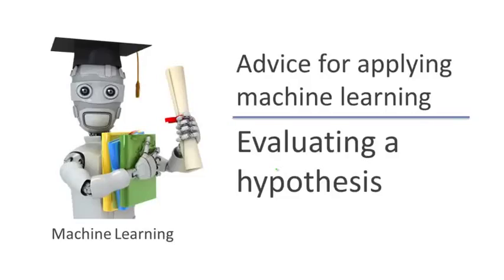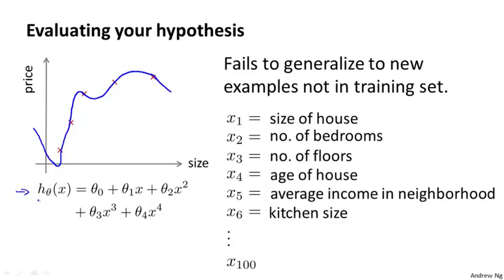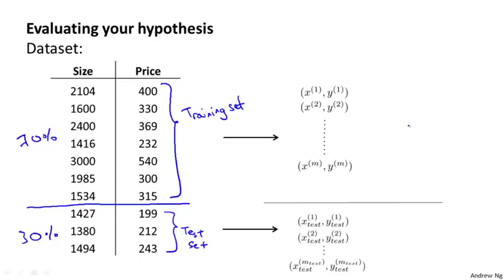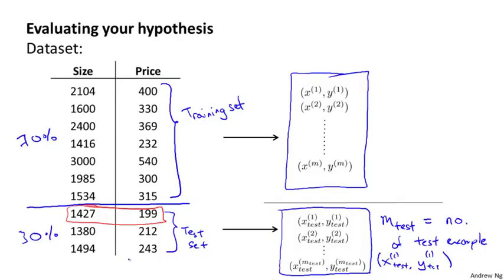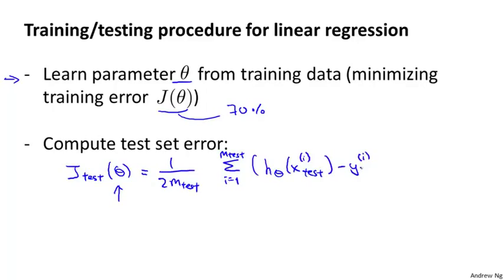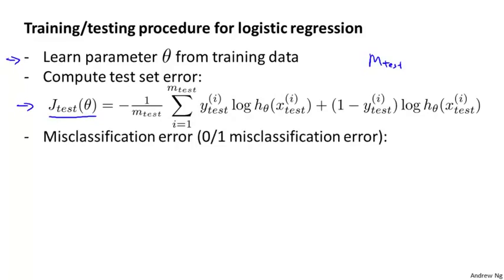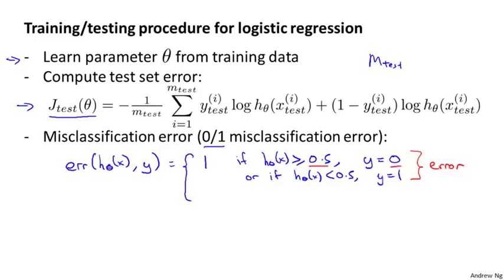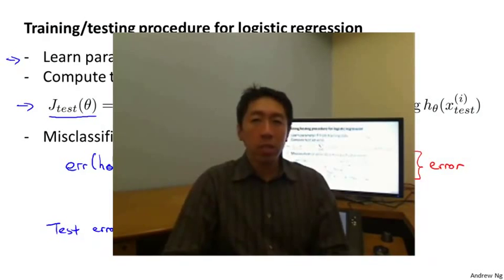100 2 Evaluating a Hypothesis 8 min